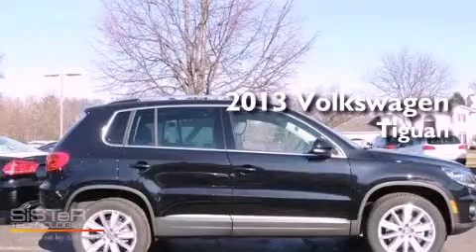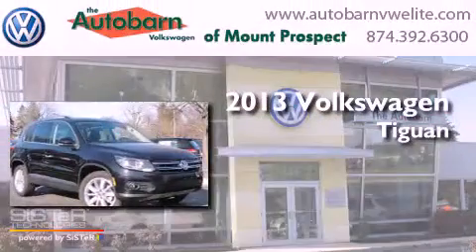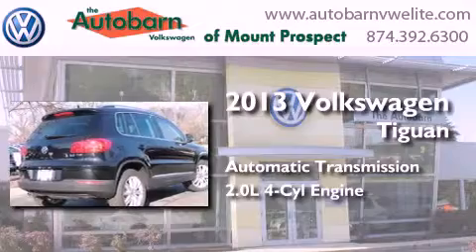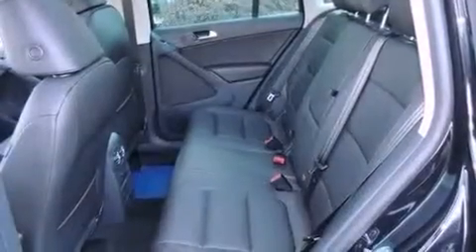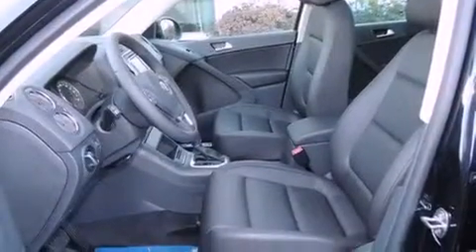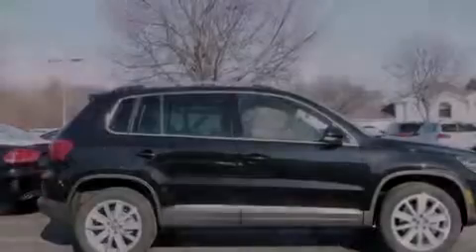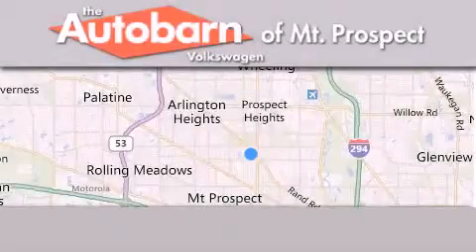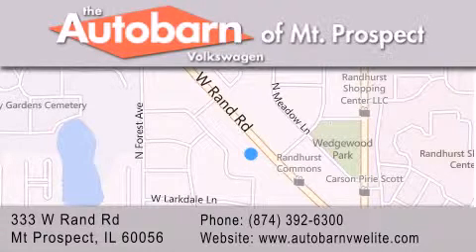2013 Volkswagen Tiguan Mt. Prospect IL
Year : 2013
 Make : Volkswagen
 Model : Tiguan
 Engine : 4 Cyl - 2.0L
 Trans . : Automatic
 Exterior : Deep Black Metallic
 Miles : 7
 Interior : Black
 Stock : MV10253

 333 West Rand Rd.